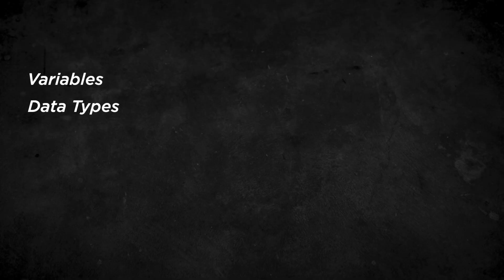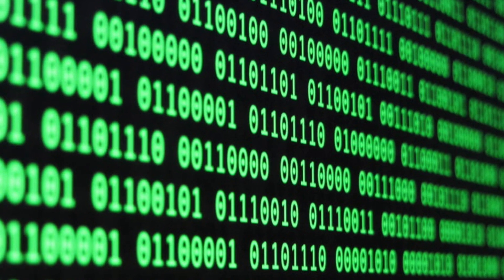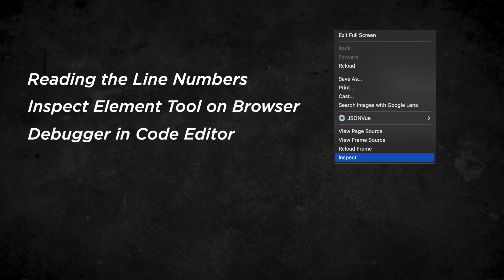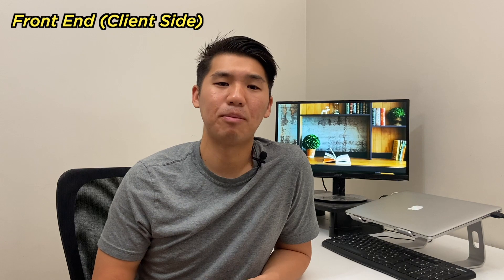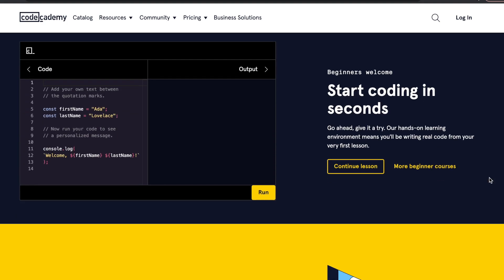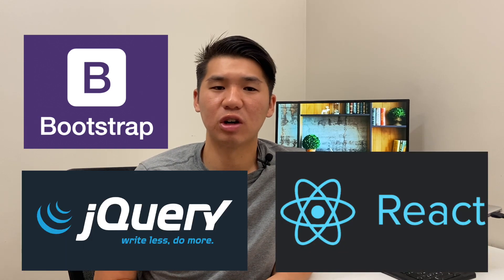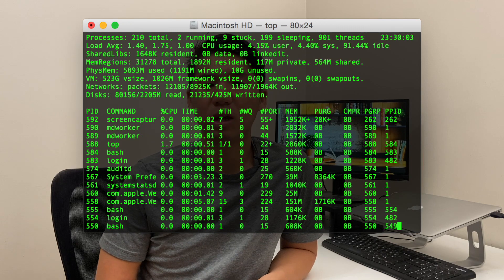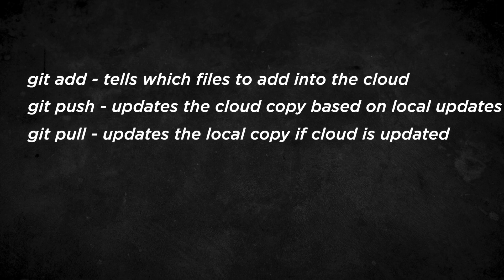How I Would Learn to Code (If I Could Start Over) Pt. 2 (How to Get a Coding Job)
This is the 2nd of my 2 part Series (How I would Learn to Code) and in this part I'll share what  specific languages/concepts you need to familiarize yourself when learning to code in addition what projects you should build to showcase your coding ability to other companies.